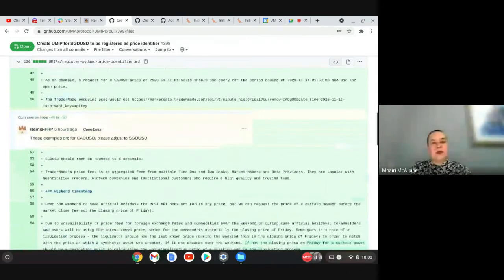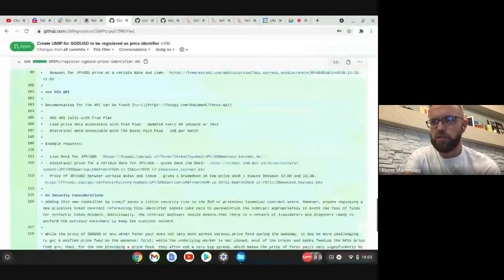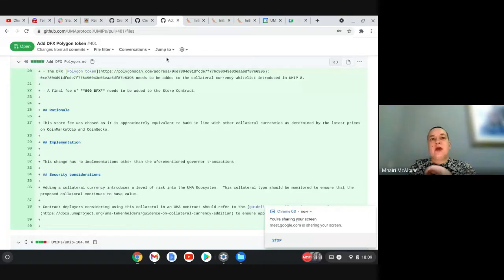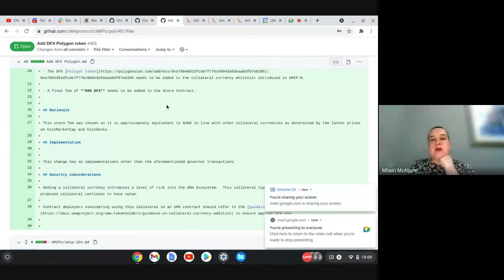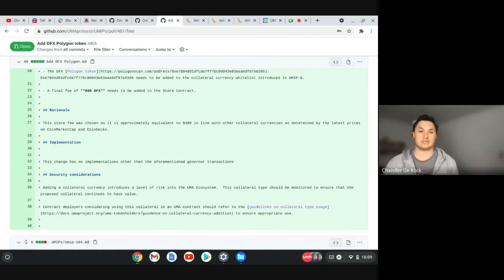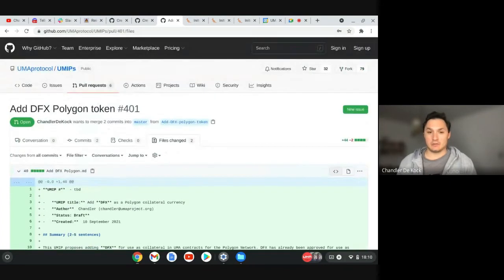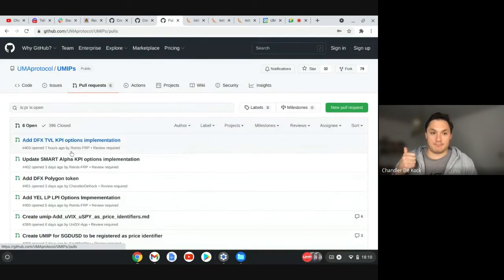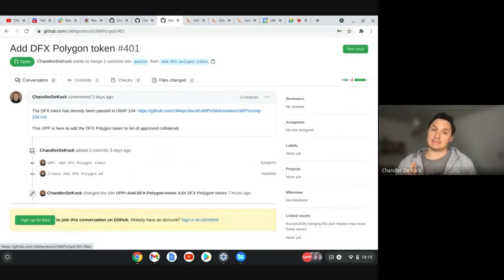UMIP Community Review Call - Monday, September 13th 2021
We used this time to discuss, provide feedback and determine action items on the following draft UMIPs. Based on feedback from the community, the output of this meeting will be a ‘go’ or ‘no-go’ decision to update the status of the UMIP to ‘Last Call’ to propose the UMIP as a vote on Thursday, September 16th.

The PR’s under consideration this week are:

[398] Create UMIP for SGDUSD to be registered as price identifier